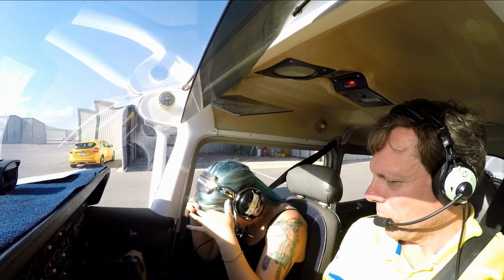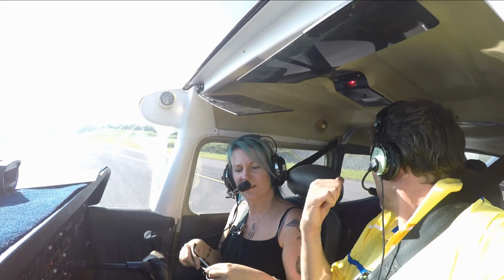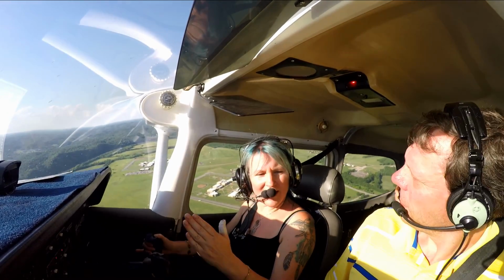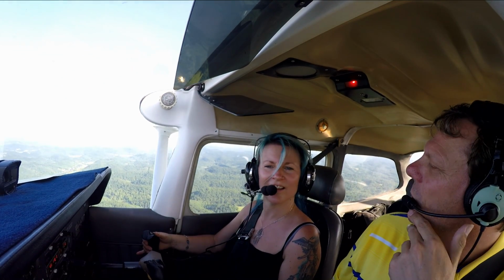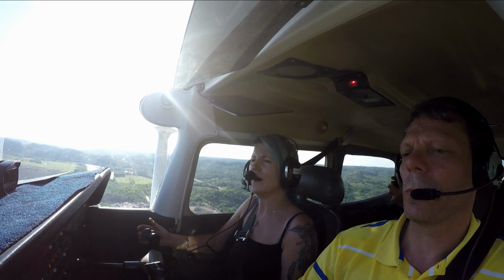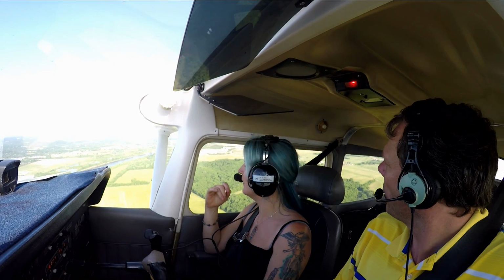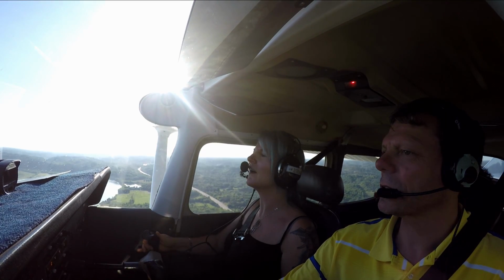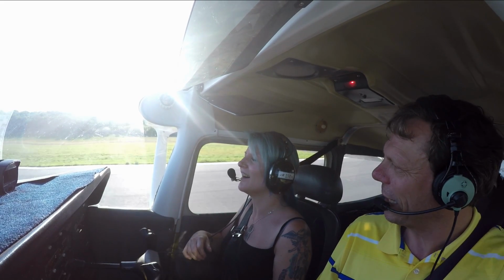2017 05 Flying with Katleen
Taking Kat on her first flight lesson.